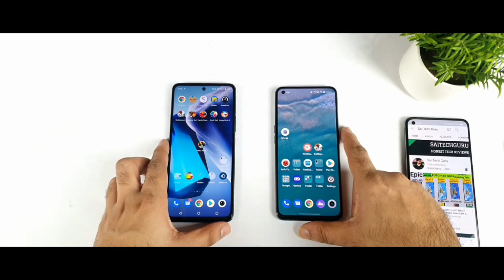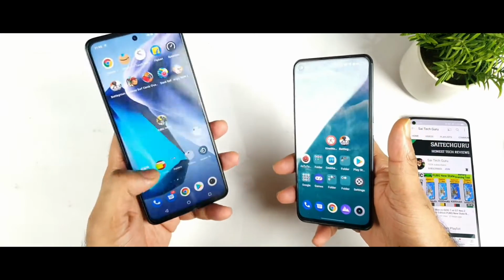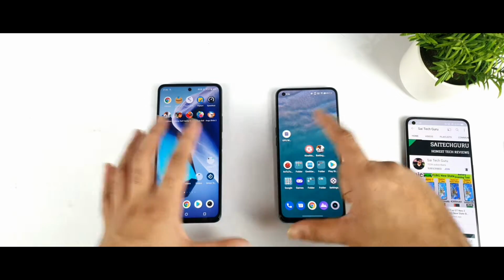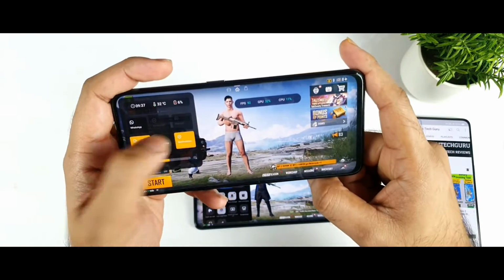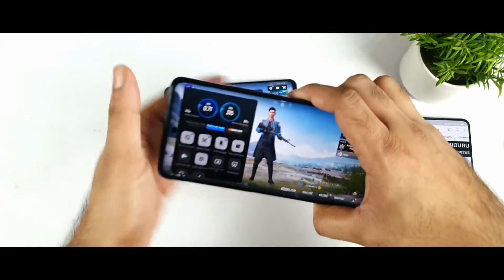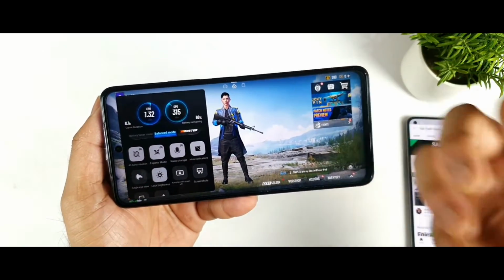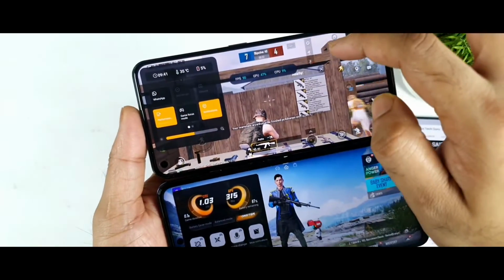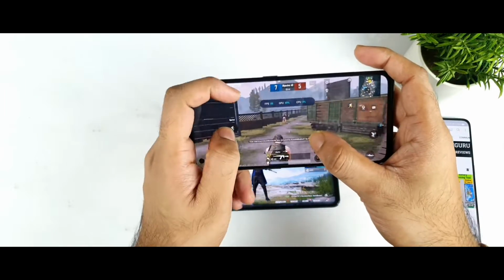Realme Ui 3.0 vs Funtouch Ui 12 Game Enhancement features Comparison Which is Best 🤷‍♂️🤔🔥